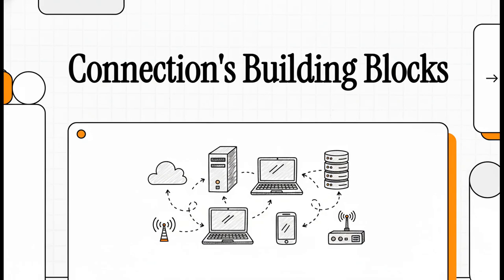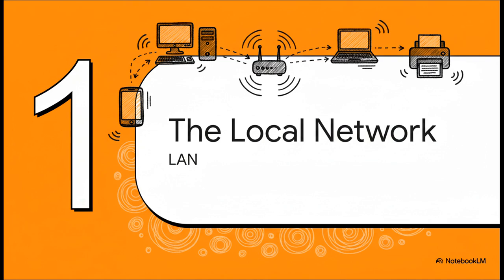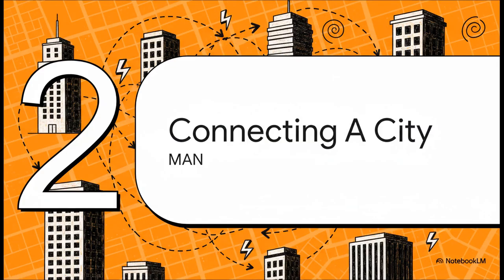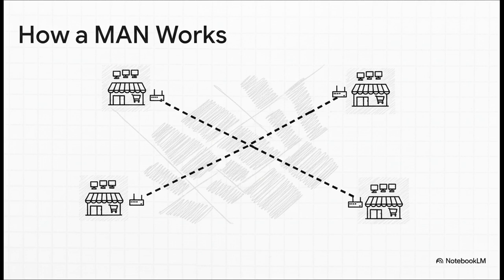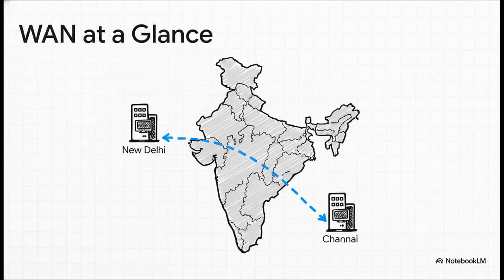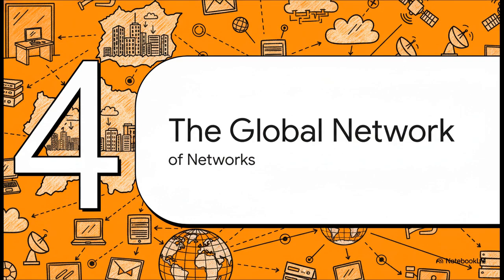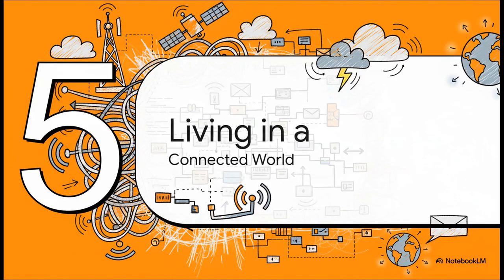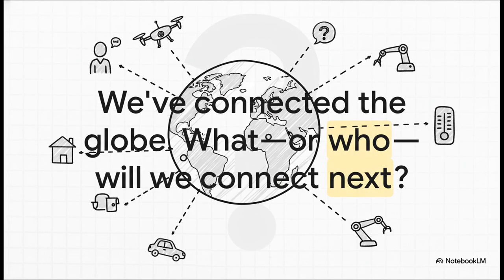04 Computer Network Classification and Modern Trends